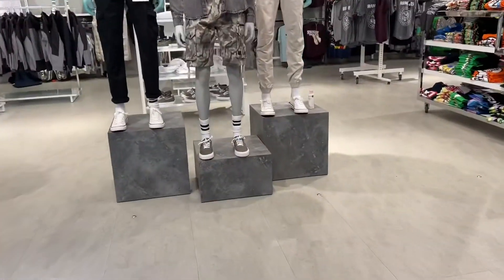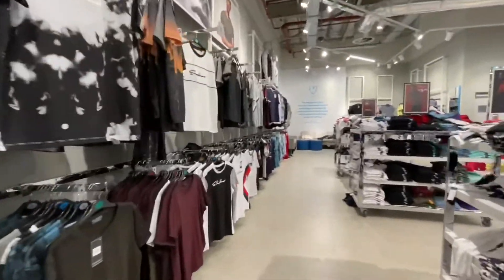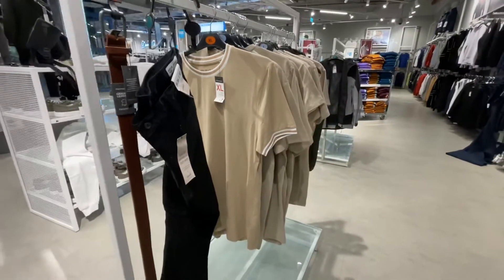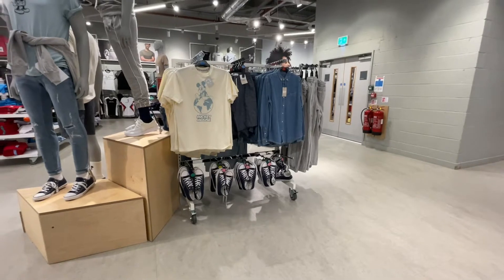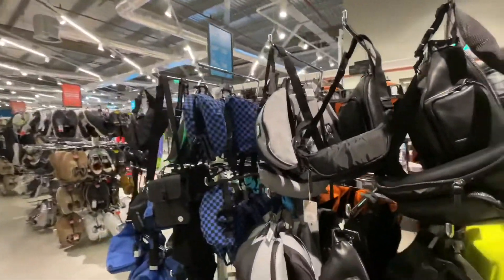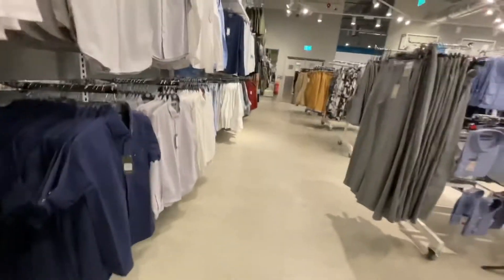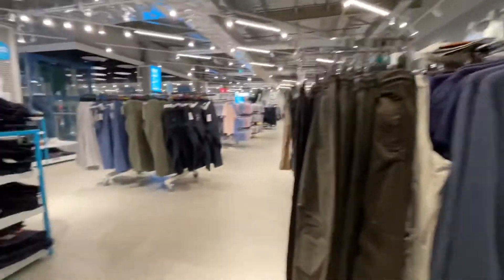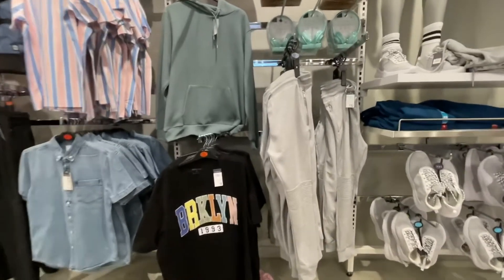PRIMARK OPENING WEEK AFTER LOCKDOWN VLOG SHOP WITH ME | What’s new at Primark for spring?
Come have a look round Primark on today's come shop with me to see what Primark has new in for men's spring/summer fashion!

Shops are open again after lockdown, however I'm taking every precaution to make sure I'm staying safe. I went as soon as Primark opened at 8am and there were hardly any people in CentreMK or Primark. I always use the hand sanitiser provide and wear a mask at all times in the shops and to and from each shop and my car. Please stay safe.